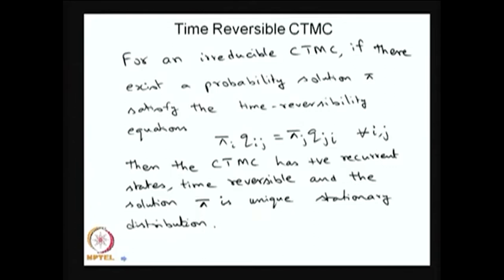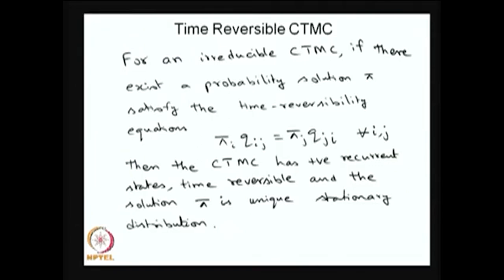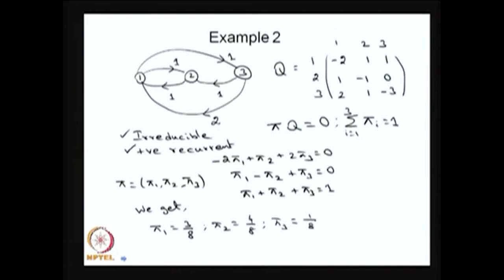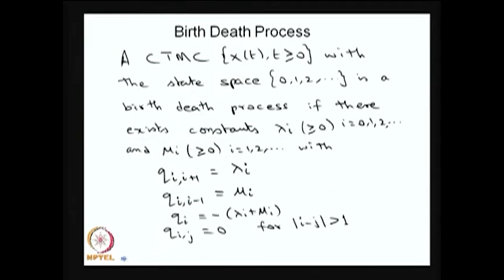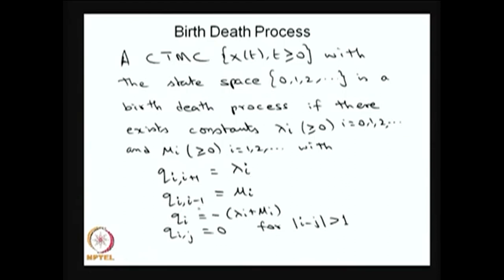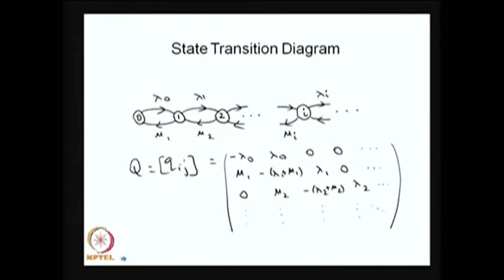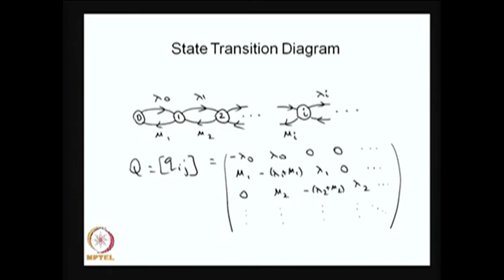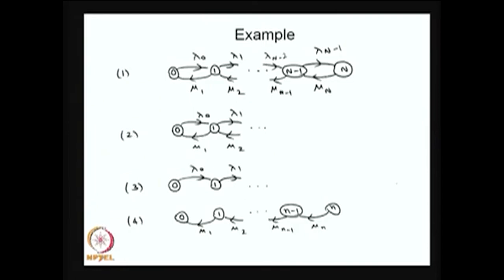Time reversible CTMC and Birth Death Process